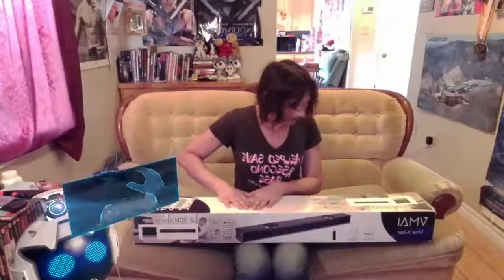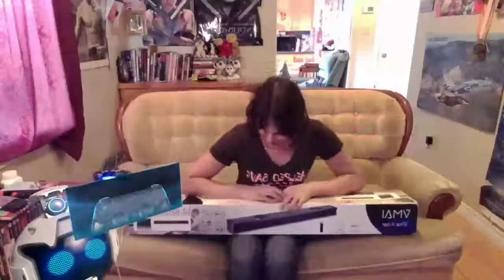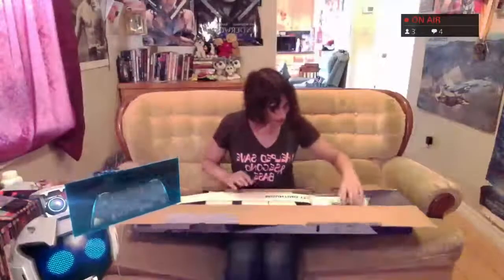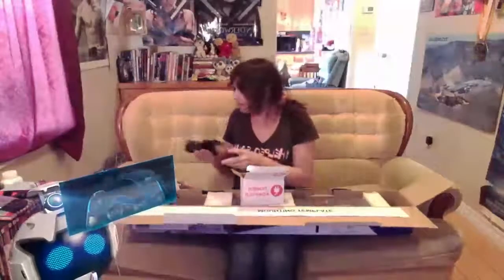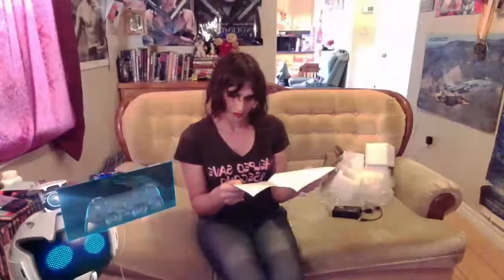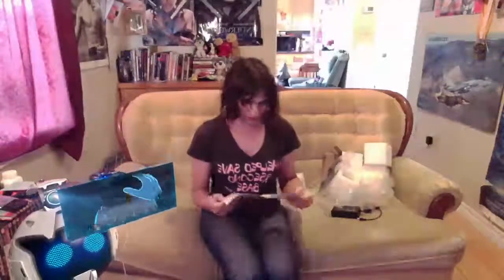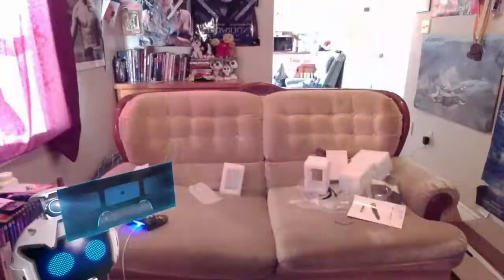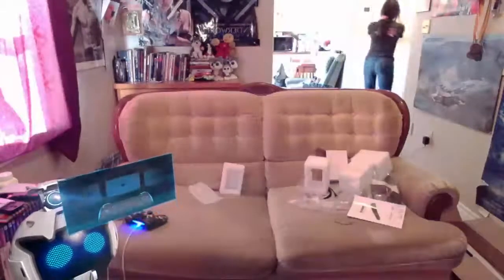***RARE Unboxing*** VMai X-bar 2.1 Soundbar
Hiiiiii I am Rebecca E VIPER on PSN hope you enjoy my videos